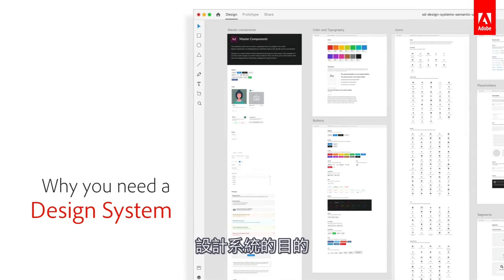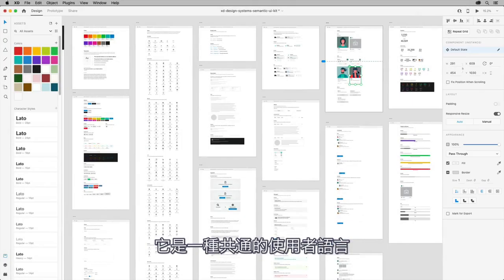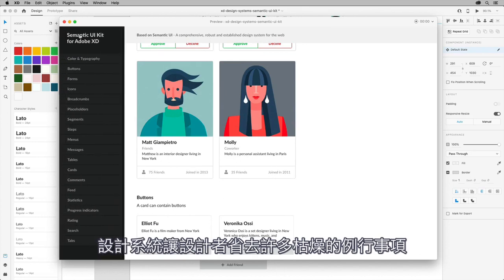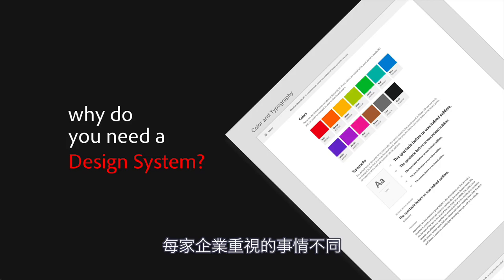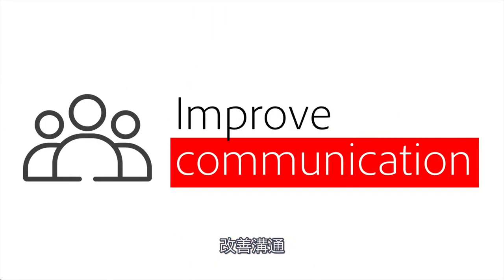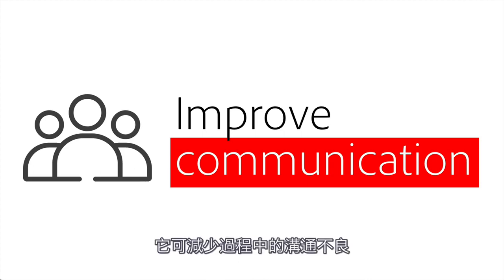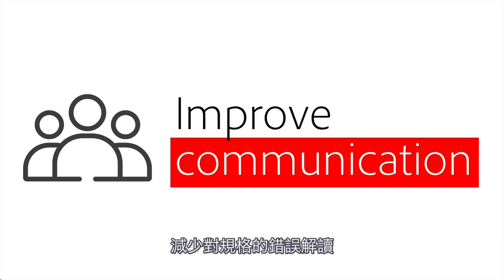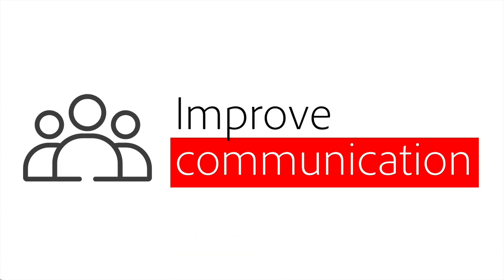【Adobe XD】Design System專題介紹：1-2為什麼我們需要設計系統(Design System)?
為什麼我們需要設計系統(Design System)?

為一個集中的資訊來源，為不同產品帶來一致的體驗，參與產品設計的人員可從中取得資訊

省時省錢：降低門檻，相同的內容不需重覆做
加快速度：將設計拆成有結構、有組織，可重覆使用的元素
可擴充性：可應用於多個產品
改善溝通：易於了解決策，均衡設計與開發之間落差，確保團隊之間的共識
更好的用戶體驗：易於打造跨產品品牌，傳遞一致的訊息

若設計系統設計得當，新團隊成員應可快速上手。

現在訂閱並分享，讓更多人知道!!

【Adobe XD】Design System專題介紹
打造最佳用戶體驗背後的設計關鍵 - 為您的專案導入設計系統

現在，我們遇到了空前的難題!

企業間，職務上各自主導不同的重心，開發設計的過程沒有一個共同認定的準則規範
每次新的專案成立都是一次性設計，但又會使用到許多必要素材，產生過多不必要複本

如何建構好用的Design System，是UI/UX設計師、PM、App程式開發者都必須認識的基本功

學習以下五個階段內容，未來您將準備好，如何使用Adobe XD為下一個專案實施您自己的設計系統

🔻第一階段：解釋設計系統

🔻第二階段：如何建立設計系統

🔻第三階段：如何讓設計系統使用上更加友善

🔻第四階段：如何共享設計系統

🔻第五階段：建構設計系統時，五個你不可不知的插件